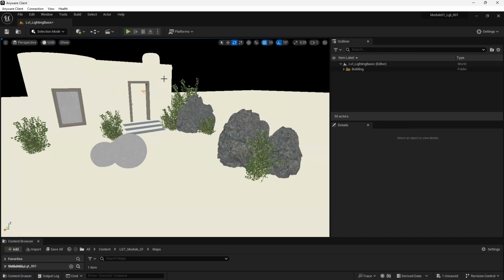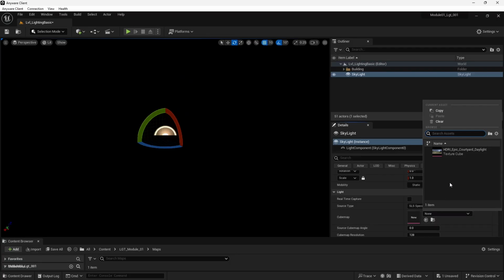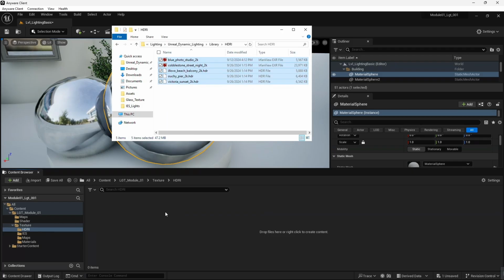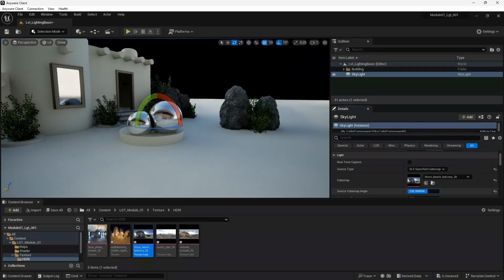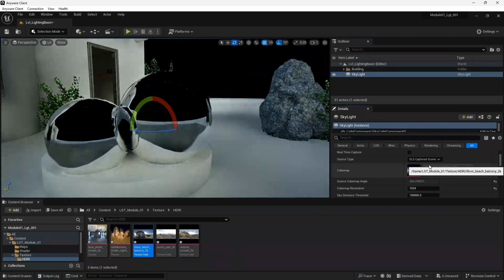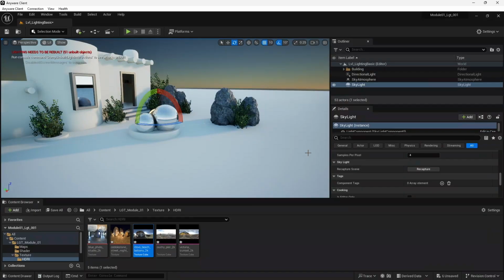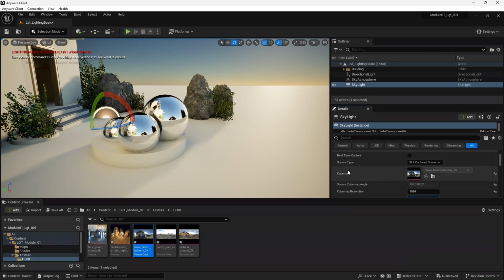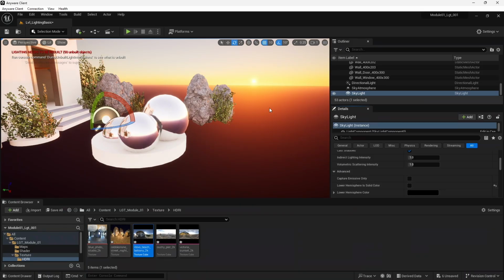06 Sky Light Settings in Unreal Engine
Learn how to set up Sky Light in Unreal Engine 5 to control ambient lighting, shadows, and scene mood. This quick guide covers source options, capture modes and tips for creating realistic environments in UE5.